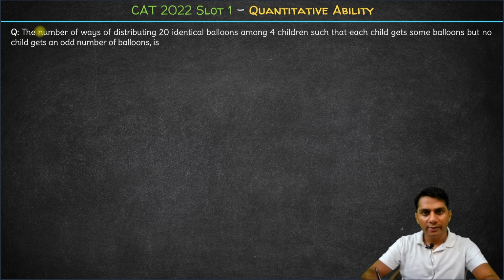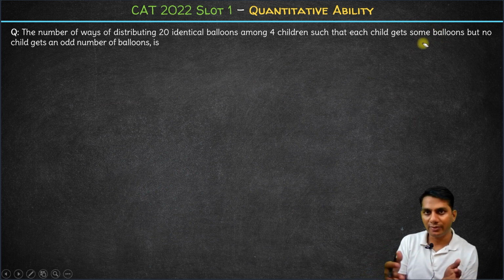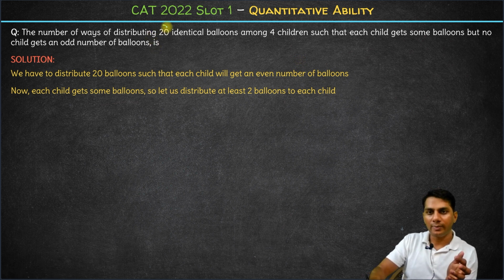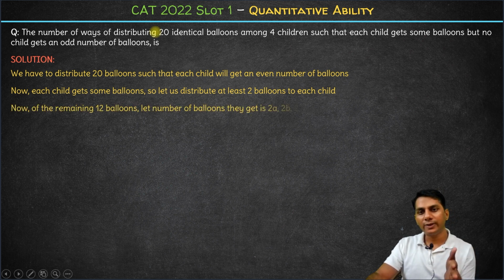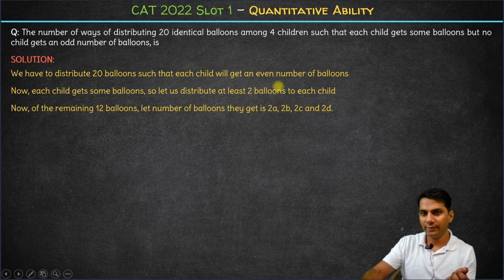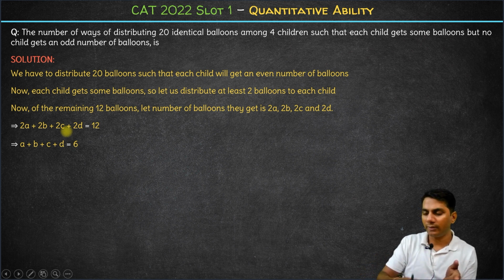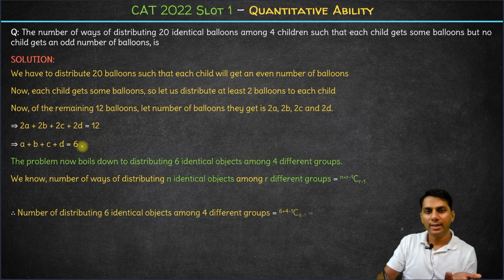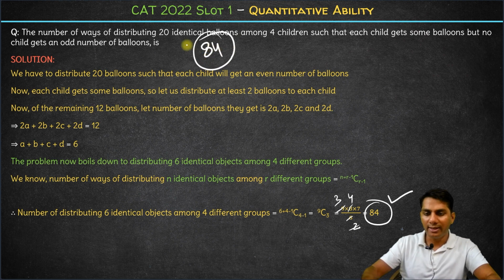Distributing 20 balloons among 4 children | P & C | CAT 2022 Slot 1 Quant Solution | PYQs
Q: The number of ways of distributing 20 identical balloons among 4 children such that each child gets some balloons but no child gets an odd number of balloons, is

Topic-wise Preparation

Join Us